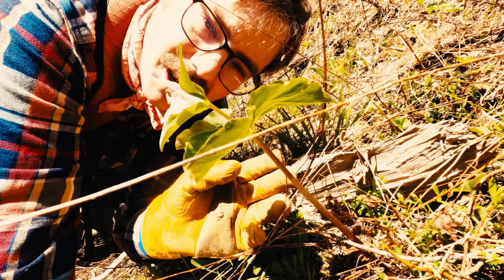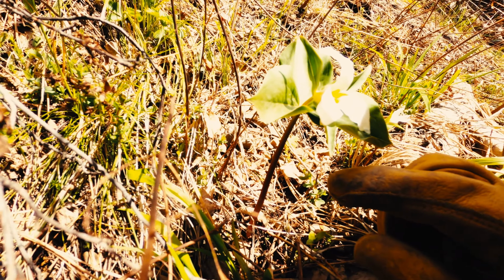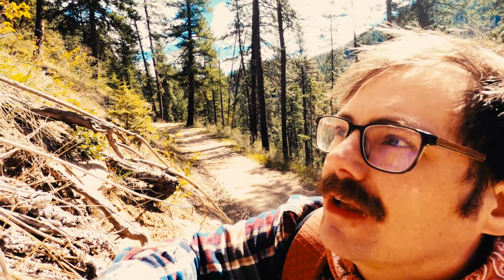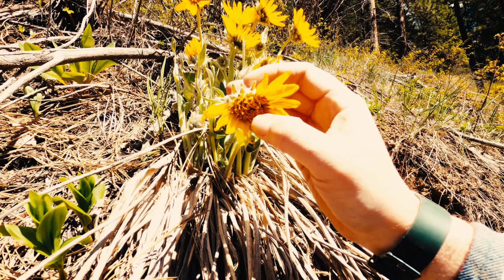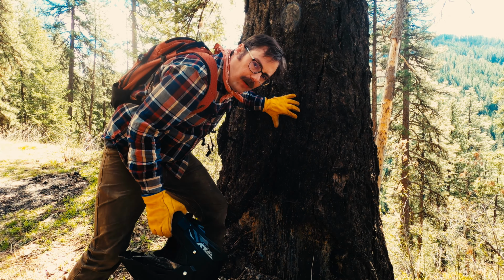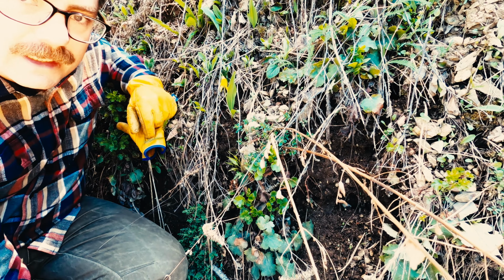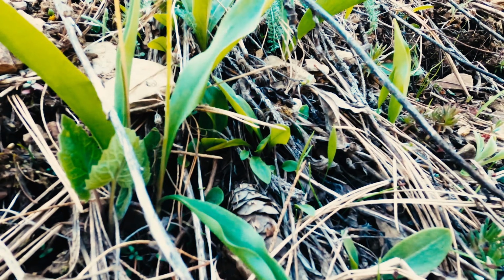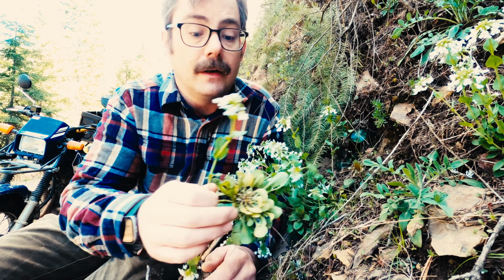Riding Dirt Roads on my Yamaha TW200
I'm out finding out what waking up in the mountains this spring!
My Gear:
ProTaper Contour Handlebars
Rox Risers
Richochet Skidplate
Giant Loop ZigZag Bag
Giant Loop Possibles Pouch
Seat Cover
TUSK Folding Shift Lever
Kemimoto Saddle Bags
Tusk Rackless Bags
Tusk Brake Lever
Tusk Clutch Lever
Klim Dakar Gloves
Fly Trekker Helmet
Wells Lamont Hyrdrahyde Gloves